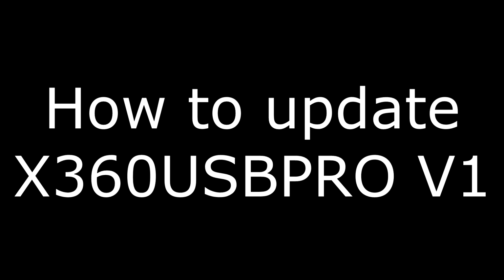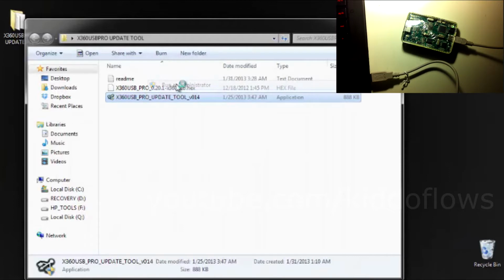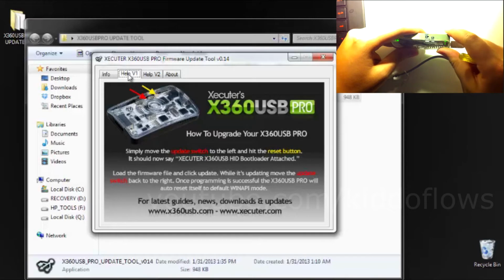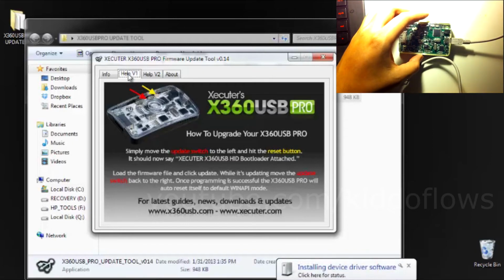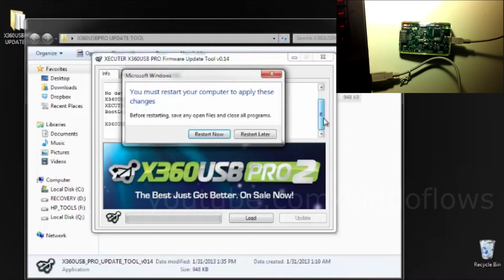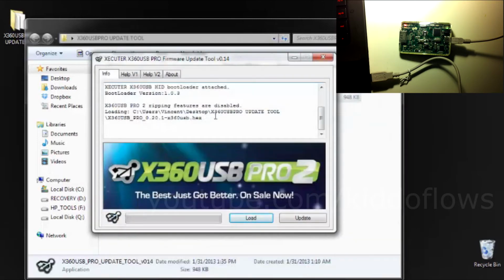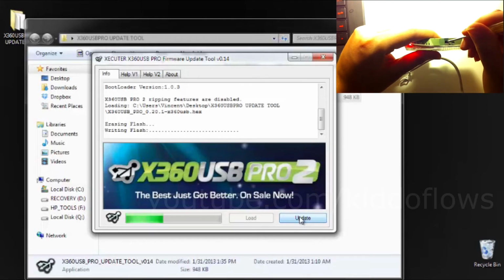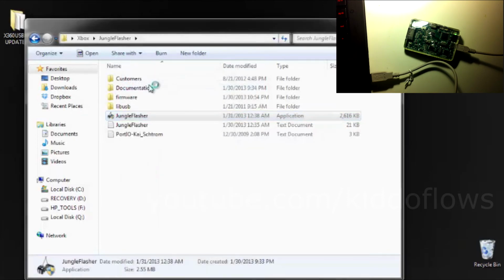How to Update X360USBPRO V1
NOTE:
Switch On = BOOTLOADER ON
Switch OFF= BOOTLOADER OFF

Hey guys, In this video I will demonstrate how to update your Xecuter X360USBPRO V1 to the latest firmware.

I am using the X360USBPRO Update Tool v0.14, with firmware v0.20.1

Thanks to everyone that worked on this amazing product.